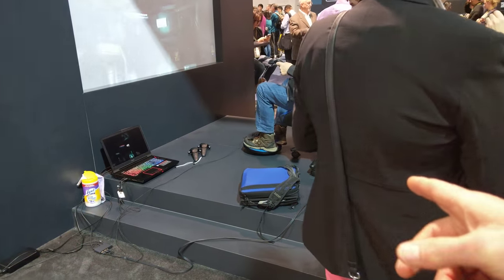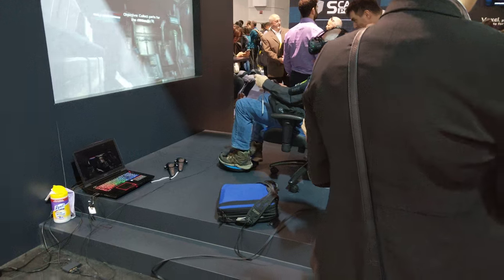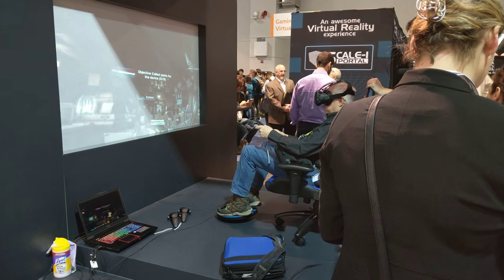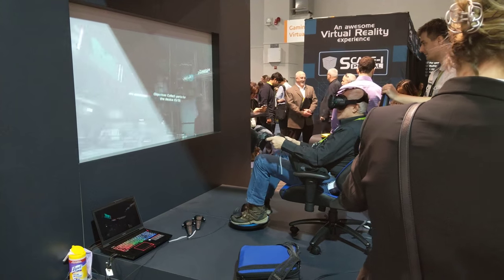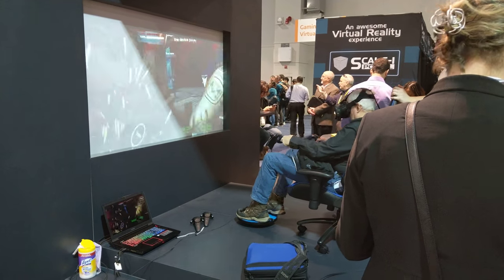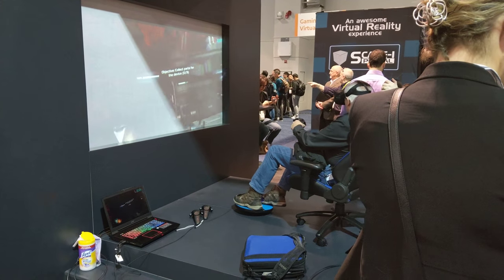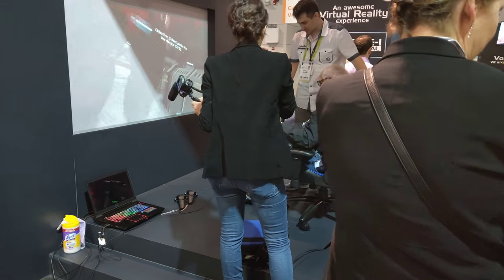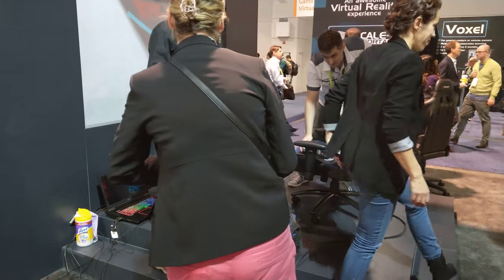3dRudder VR Locomotion, CES 2018 [4K Video]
3dRudder - VR Locomotion Addon

Video taken at CES 2018 from 3dRudder booth.

All content in this video is owned by 3dRudder.